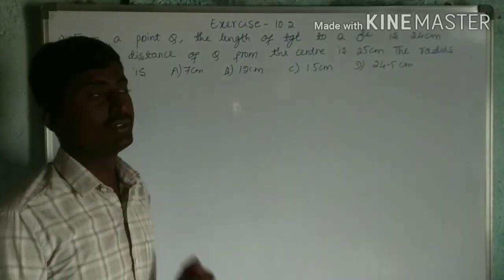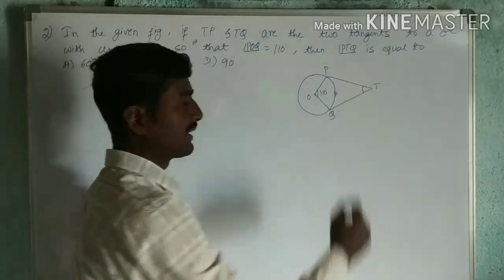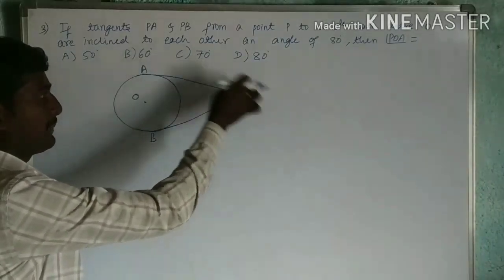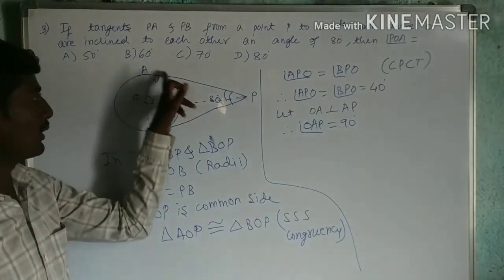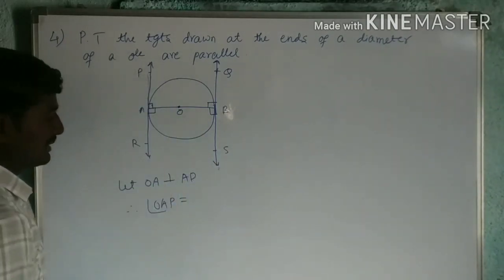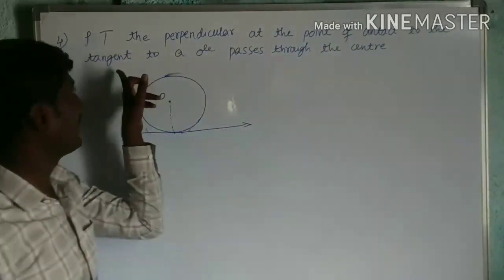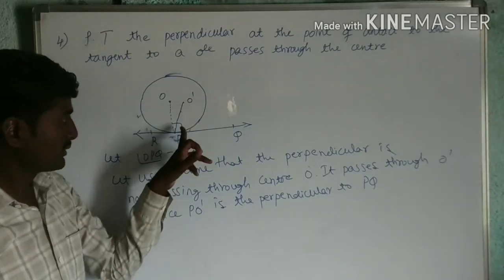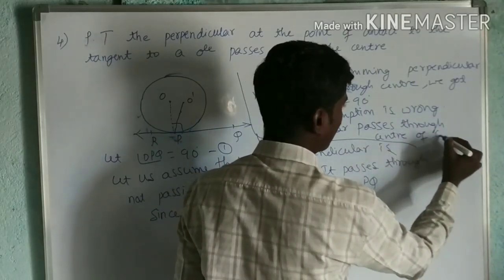8 October 2020